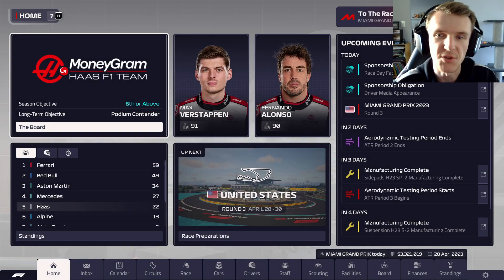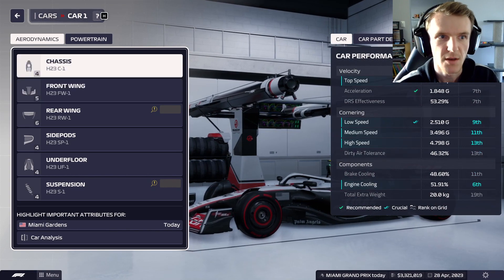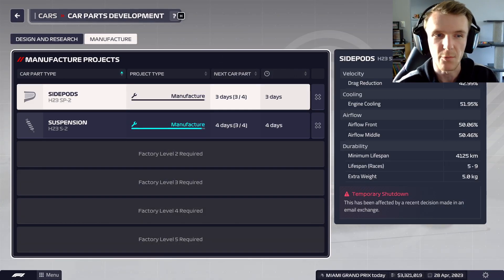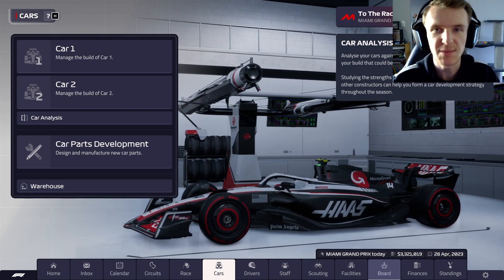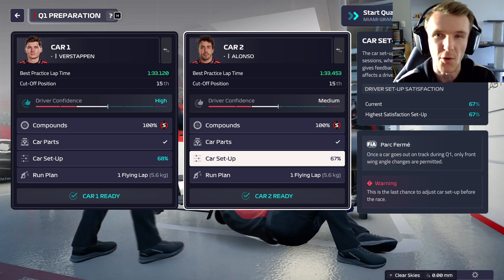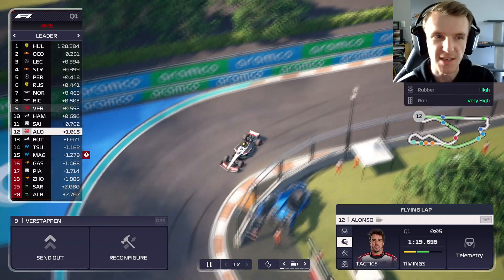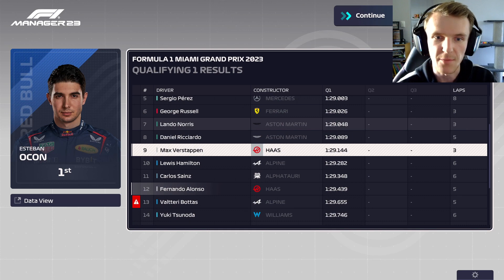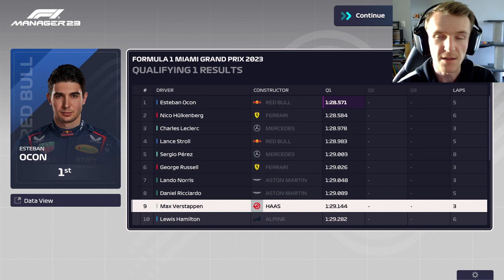F1 Manager 23: Randomized Grid Career #3 - Alonso's Turn to Make Mistakes! End of Race Fuel Mishap!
F1 Manager 23 Randomized Grid Career Part 3. 2023 Round 3, Miami Grand Prix.

Chapters
00:00 - Intro
01:30 - Qualifying
09:00 - Race